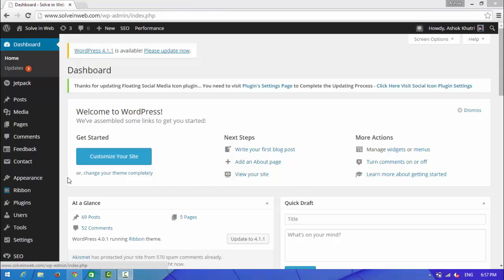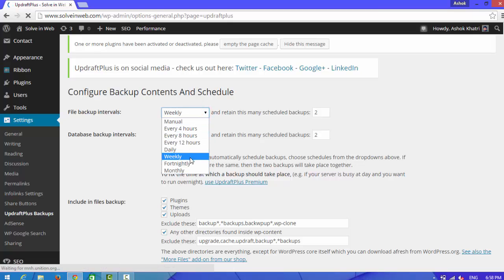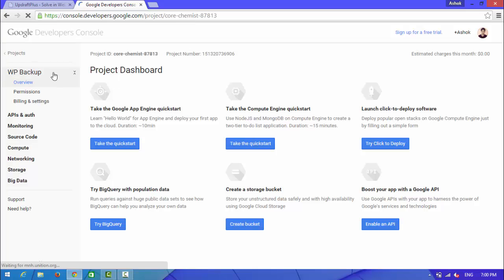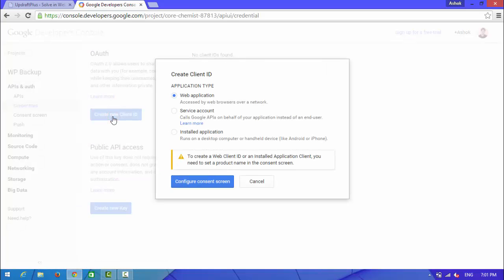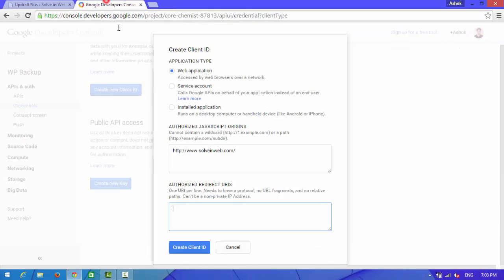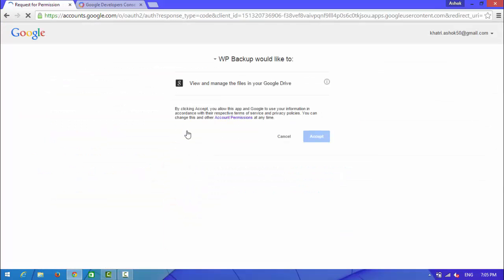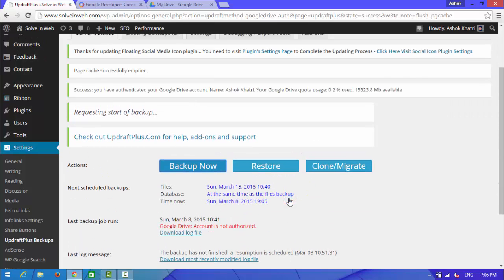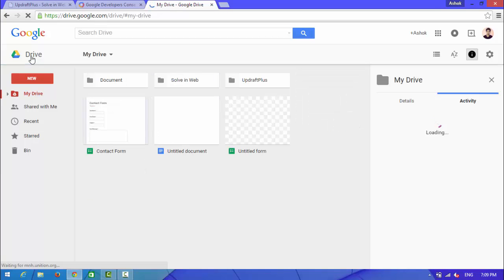How to backup wordpress site to google drive Automatically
Step 1 – Install UpdraftPlus Plugin
Step 2 – Configure Backup Contents And Schedule
Step 3 – Configuring Google Drive As The Remote Storage
• Create A Project
• Enabling The Google Drive API
• Allowing UpdraftPlus To Use The Drive API
Step 4 – Test With A Manual Backup